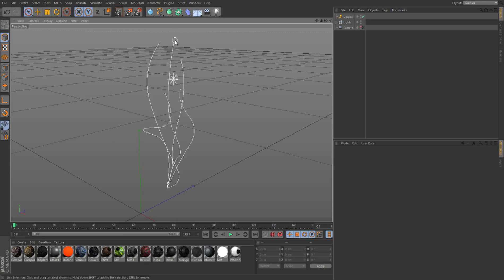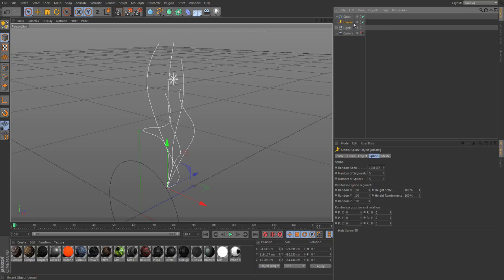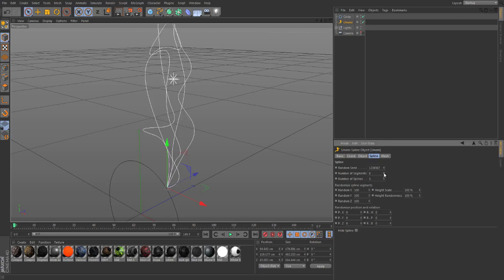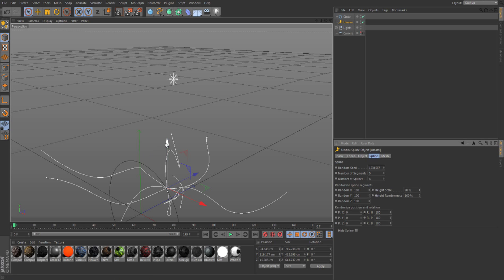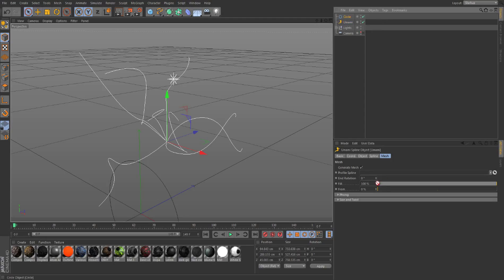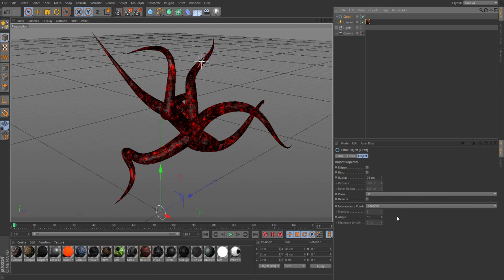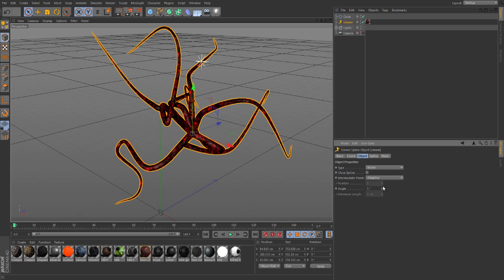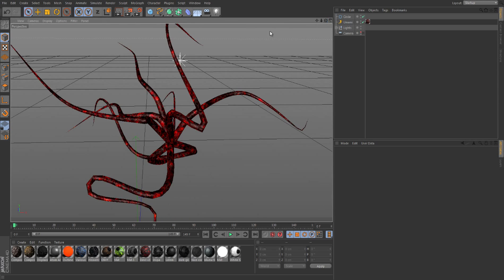How to use umami in C4D | w/ Hayden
PLEASE OPEN
PLEASE OPEN
PLEASE OPEN

(hayden)
skype: hayden6588

(Jadeon)
skype: boomfireproductions

(Nick)
skype: nick.sixx1